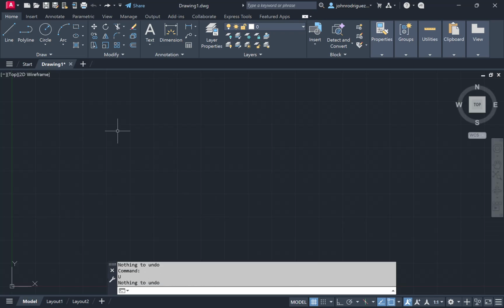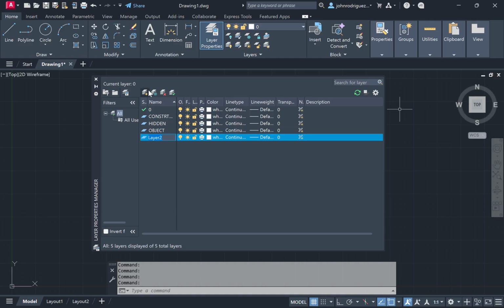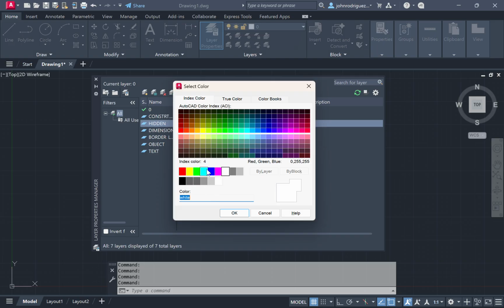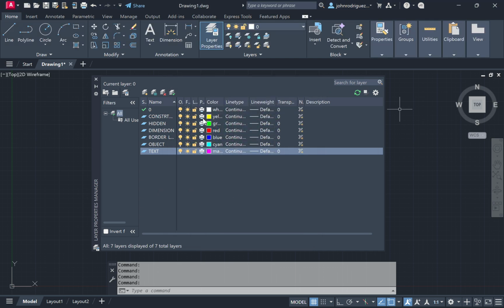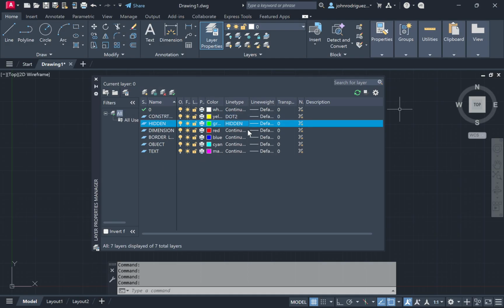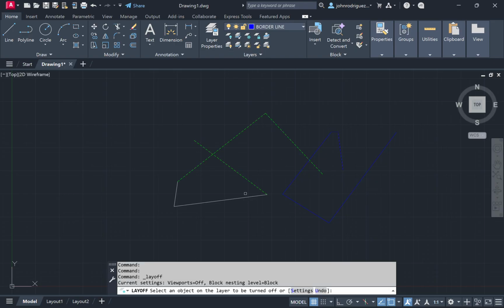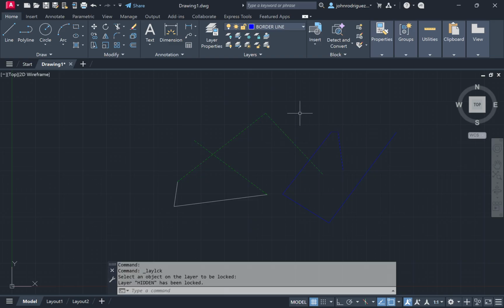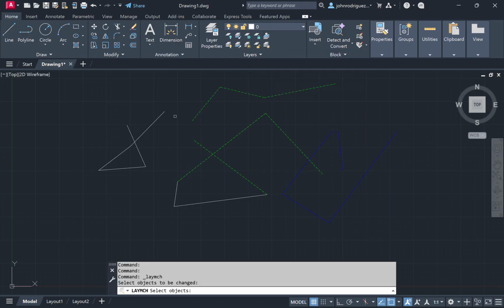Layers in CAD